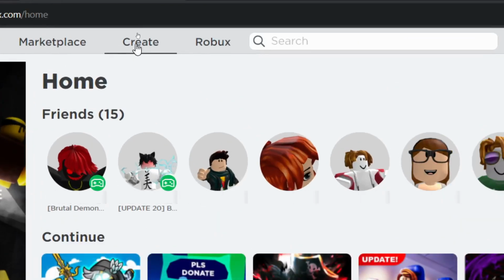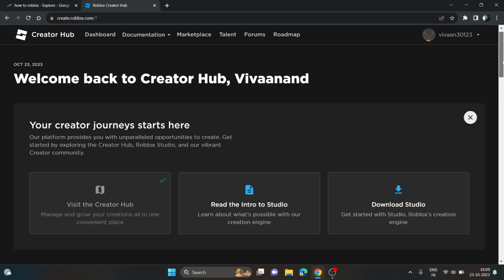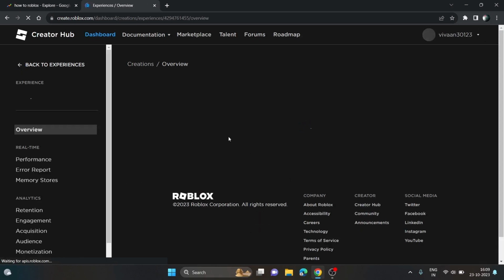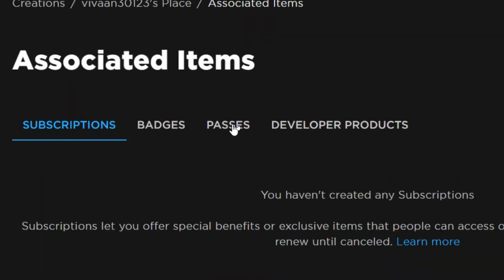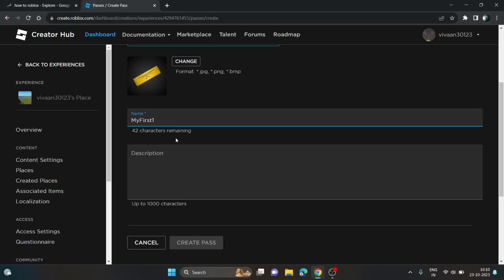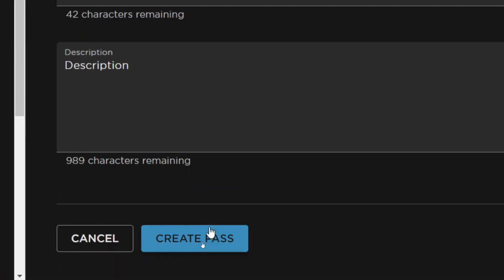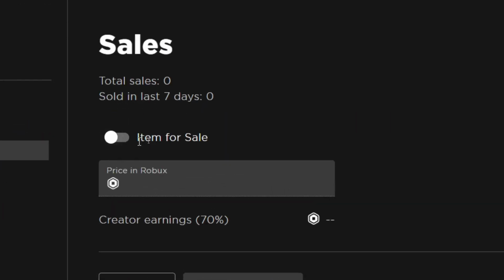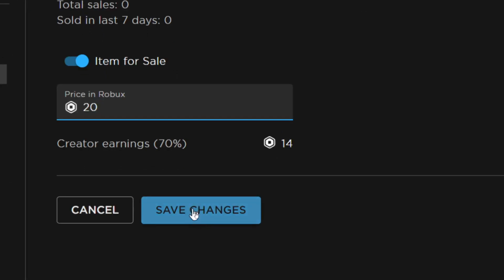Roblox: how to make a gamepass in roblox - tutorial to add pass to pls donete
TIMESTAMPS
0:00 Introduction
0:45 step 1
1:30 step 2
2:23 step 3
3:20 conclusion